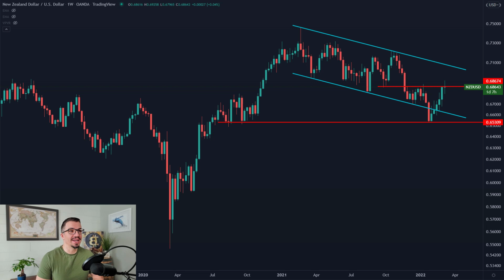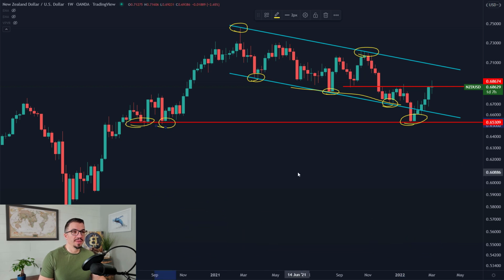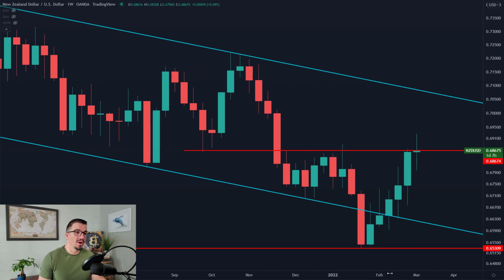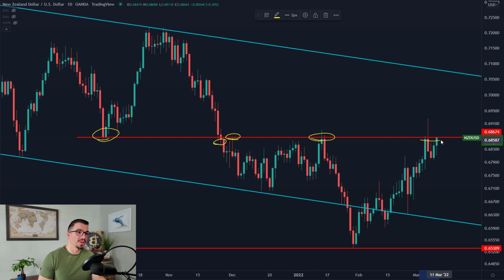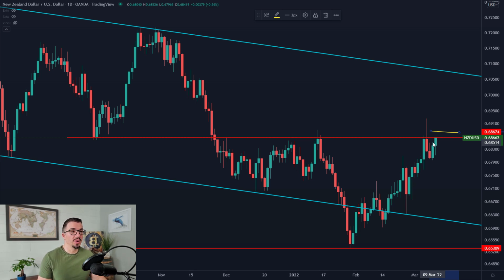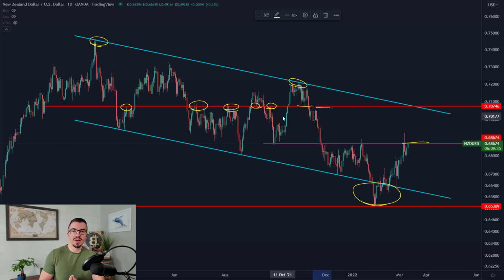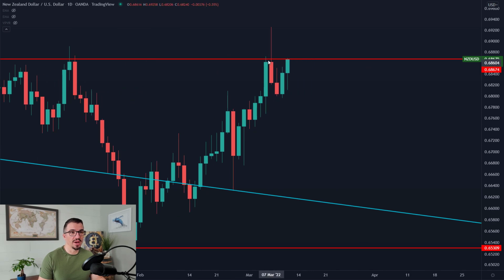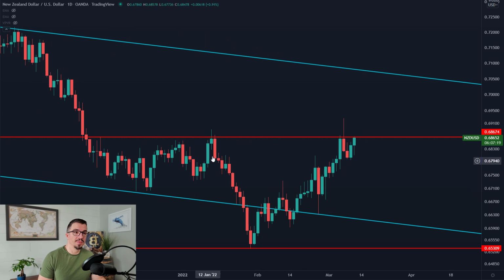NZDUSD: 0.6870 to Determine Future Direction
NZDUSD price prediction for March 2022

NZDUSD is up 200 pips since its false break in mid-February.

Today, the pair is testing a key level at 0.6870 that could have major implications on where the New Zealand dollar goes next.

So far, 0.6870 is still intact as key resistance. However, a daily close above that level could set up a long opportunity.